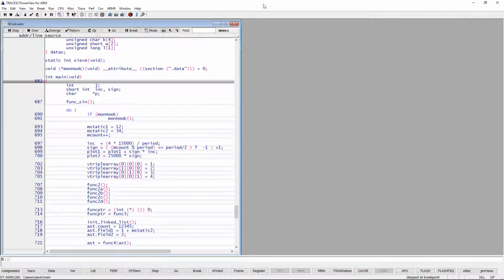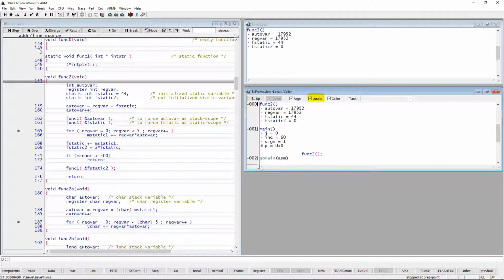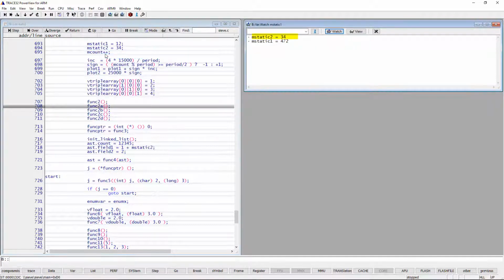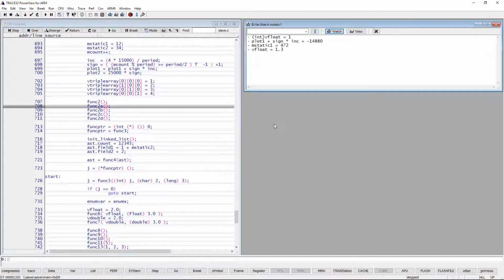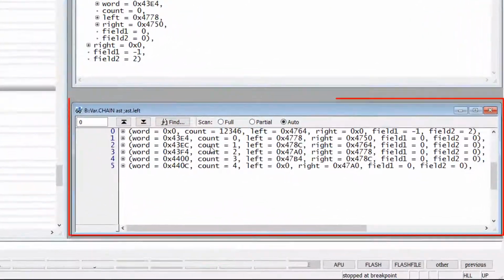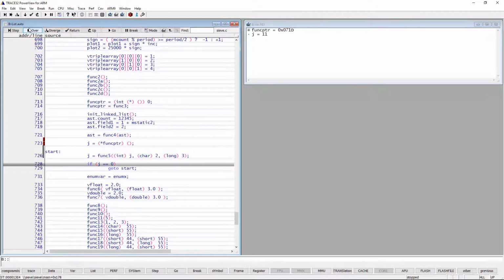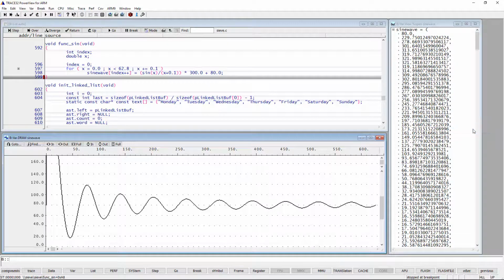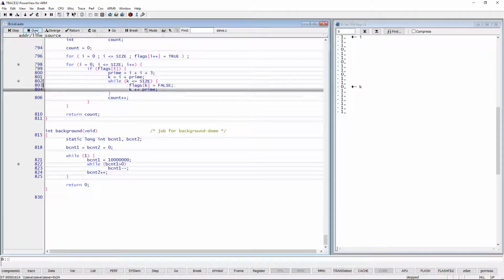Displaying Variables in TRACE32 PowerView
This video shows the different ways to display variables in TRACE32 PowerView.